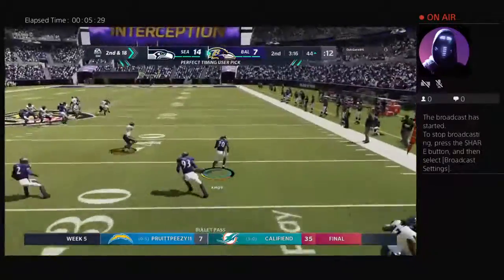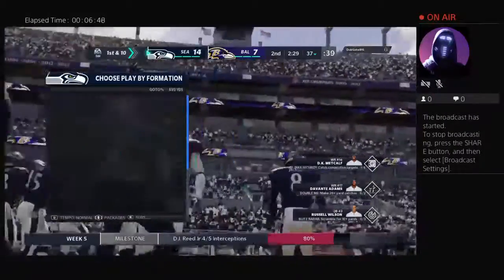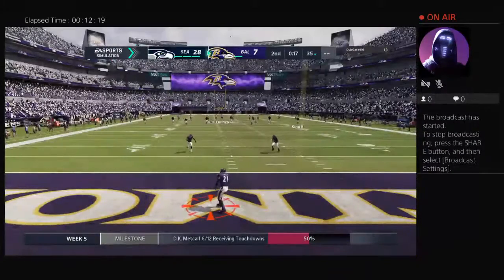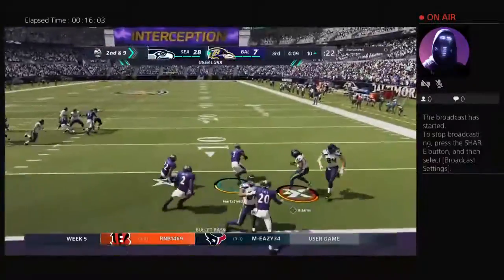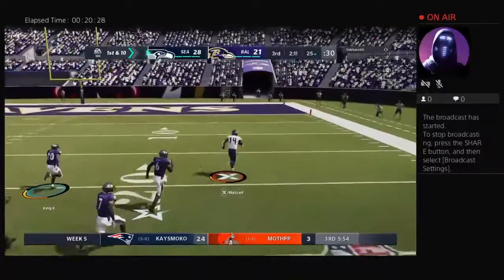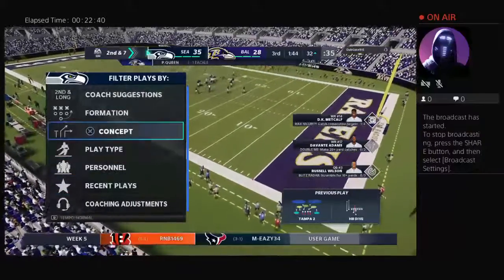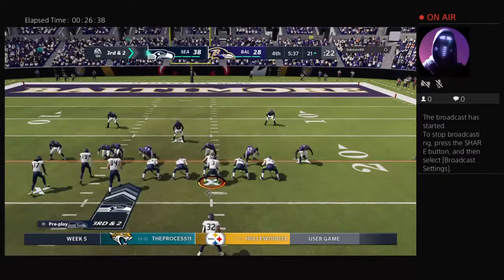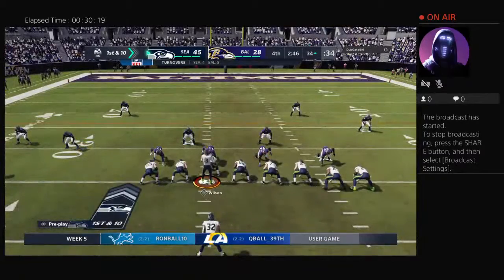Killa_Banded21's Live PS4 Broadcast